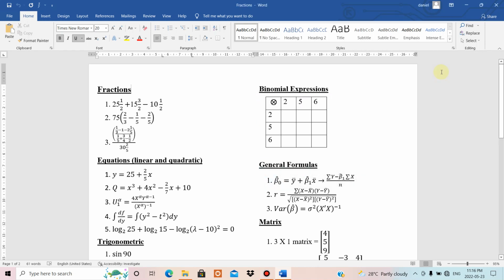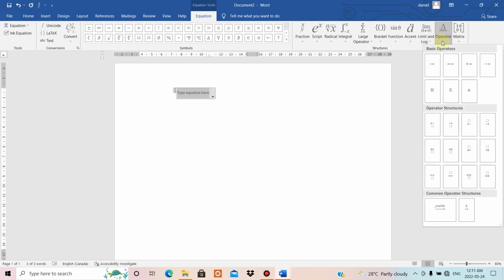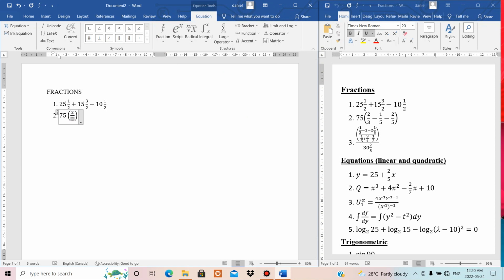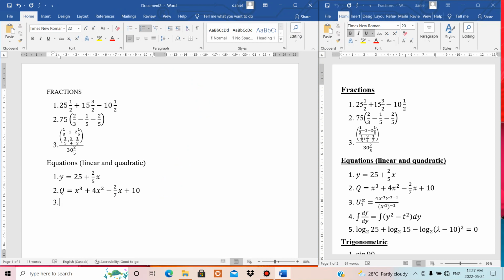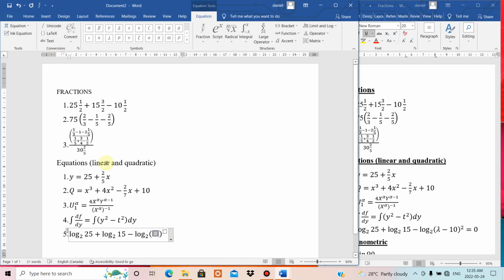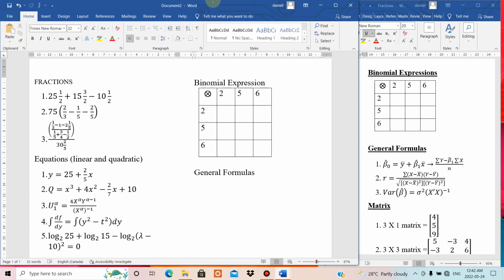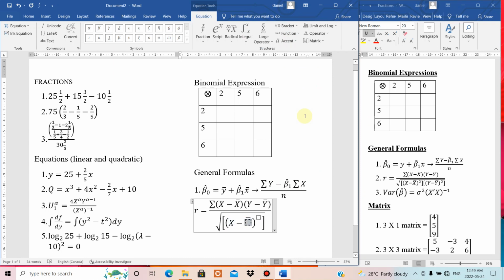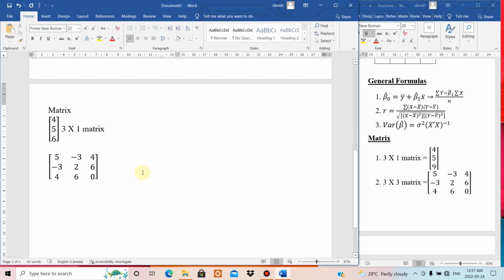How to using Microsoft Word as a beginner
Hello guys,
In todays video I will be introducing you to the basics of typing all your mathematical equations and formulas in Microsoft Word. If you wish to learn how to do so, watch this video to the very end and grab something useful.